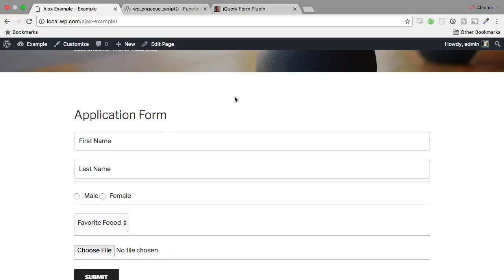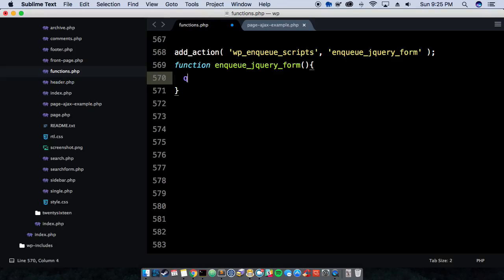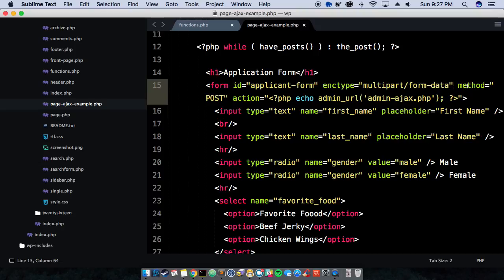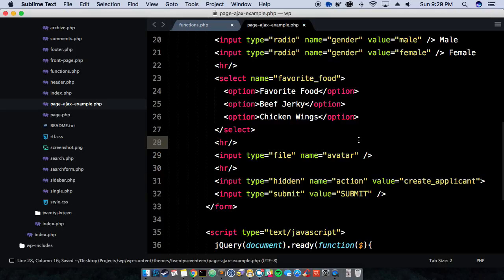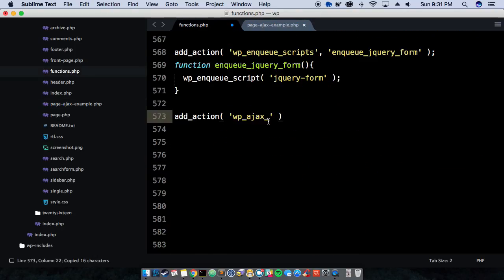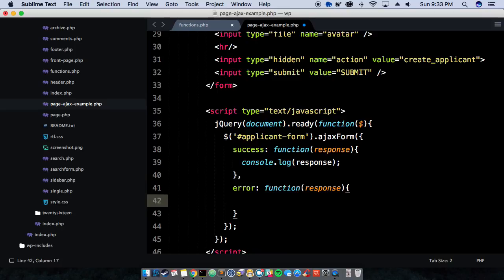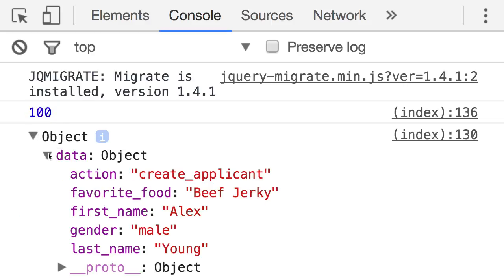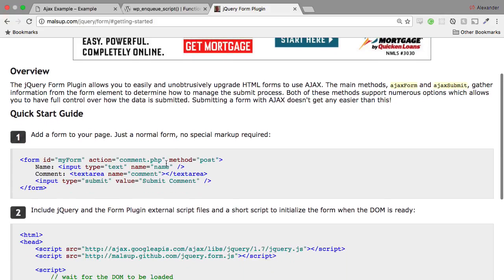How To Use AJAX In WordPress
In this video, I walk you through how to get started with the AJAX jQuery Form Plugin by Malsup I'll show you how to enqueue the script, send data to your functions.php file and then pick up that data again on the front end.

Sign up for the newsletter to notified about the free 2020 WordPress Development Course